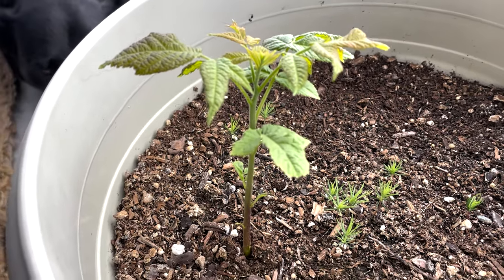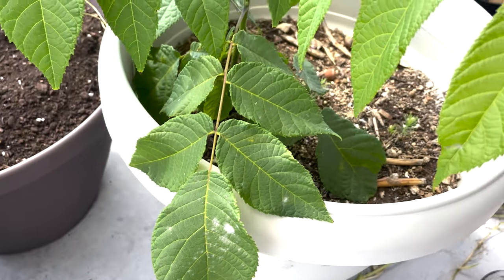Growing Black Walnut Trees From Seed - 0 to 1 year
In this video we'll be following the journey of a young walnut tree. I collected black walnuts locally and documented my attempt to grow them. We'll be following these seeds through the germination process and monitoring our young walnut tree through its first growing season.

I'd love to hear from you all what you think of my tree and anything I can do to grow walnut trees successfully! I hope we can use the comment section below and together build a resource that helps people grow more trees.

1 year old walnut tree
walnut tree 1 year old
how to plant walnut tree seeds
germinating walnut tree seeds